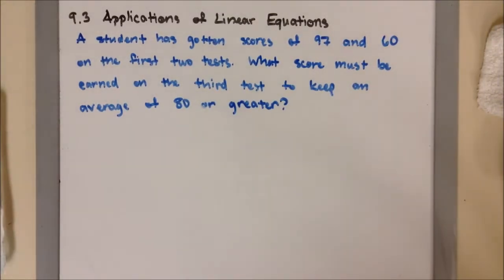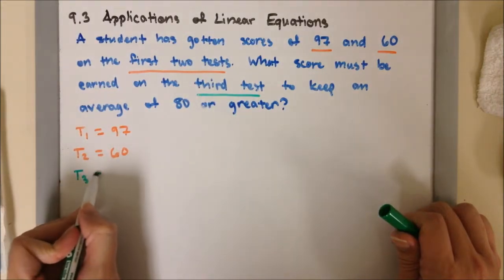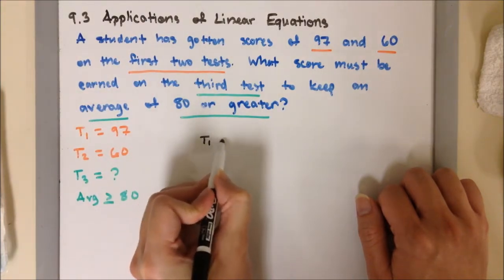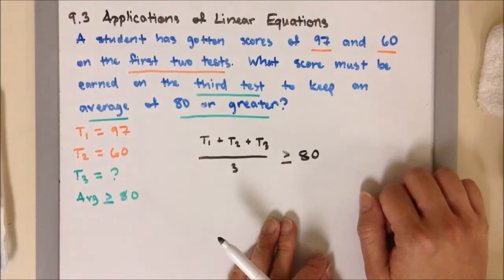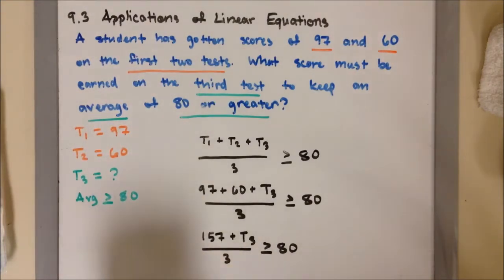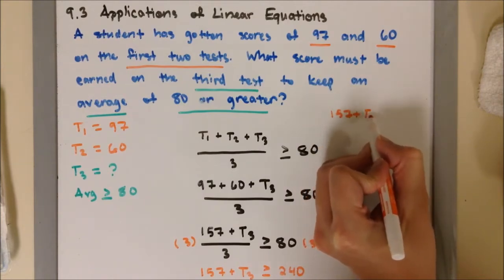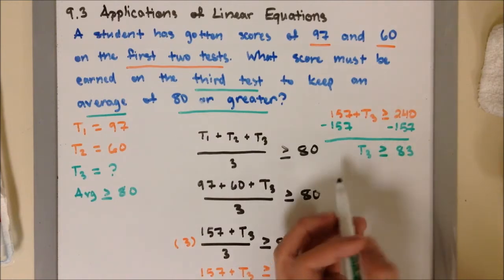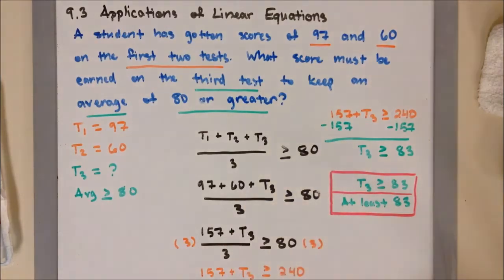CP 9.3C Linear Equation Application (Average)